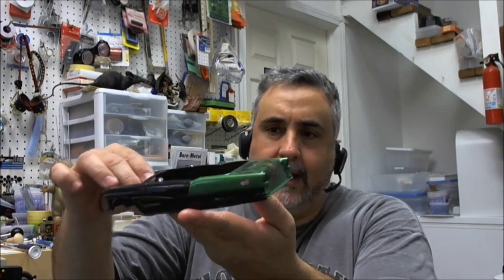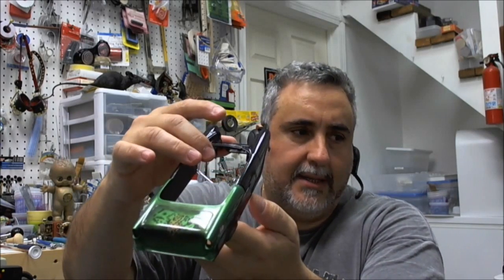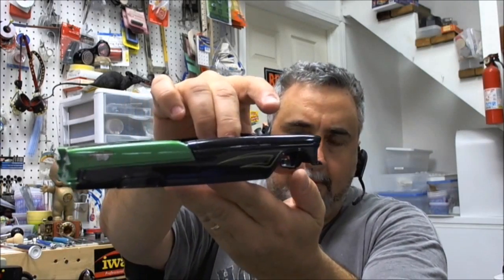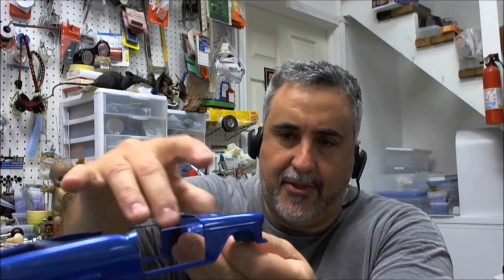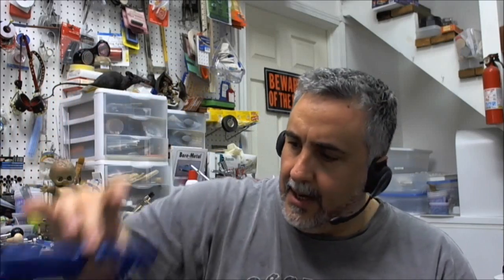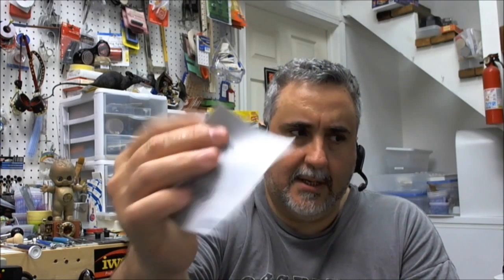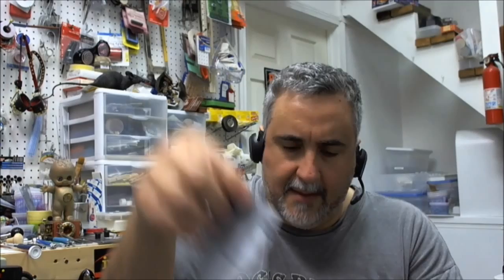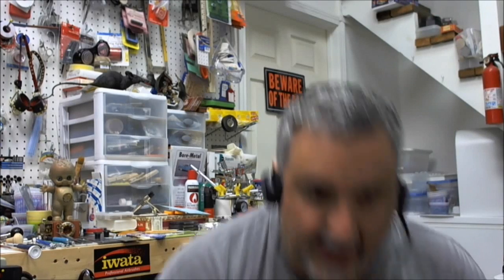Sandin', Buffin' & Spit-Shinin' Your Models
Get That Mirror Shine Every Time--Doctor Cranky Style!